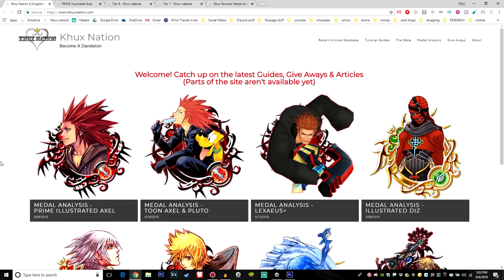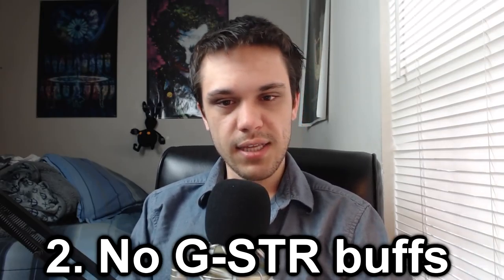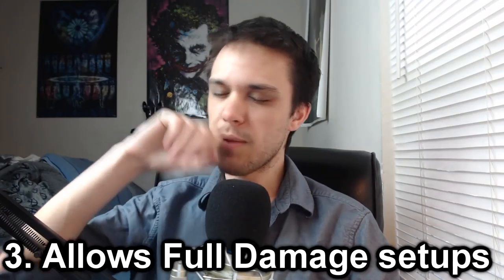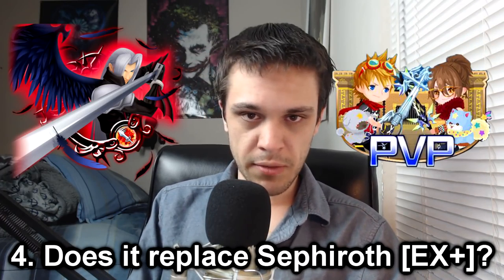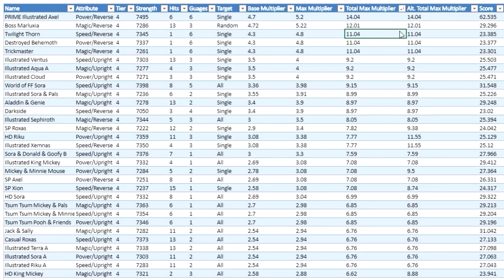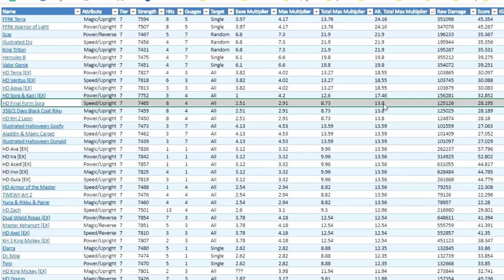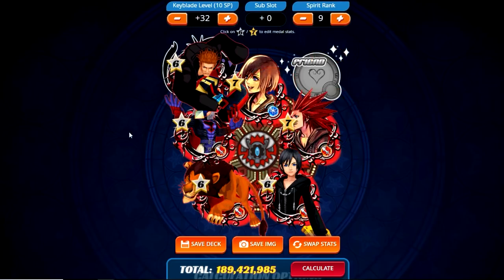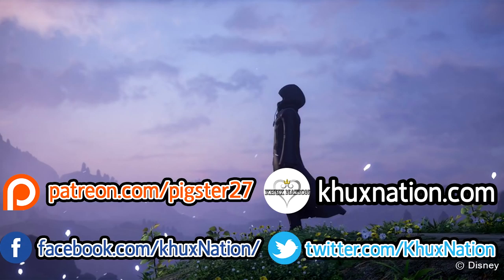Khux Medal Analysis - PRIME Illustrated Axel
A full data Analysis of the new PRIME Illustrated Axel medal for Khux global.